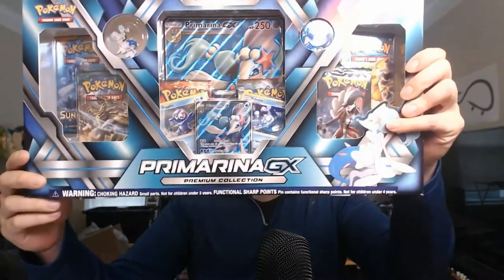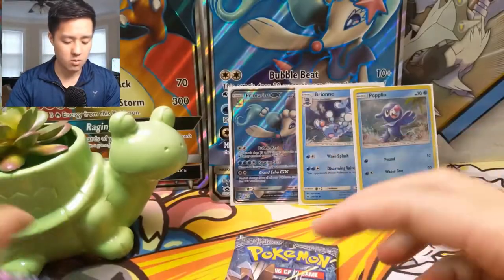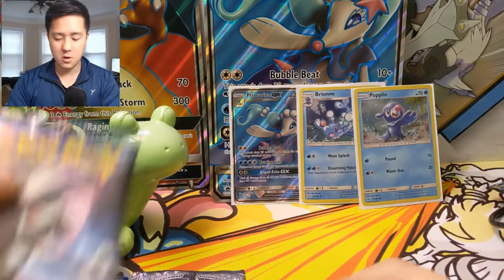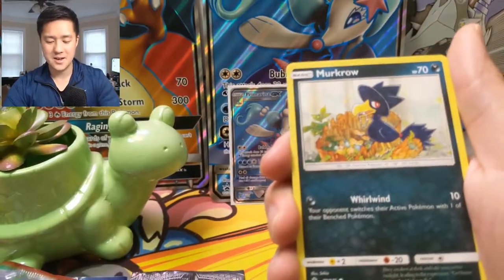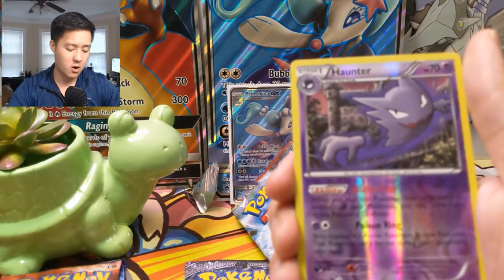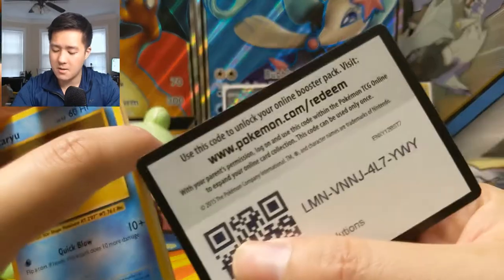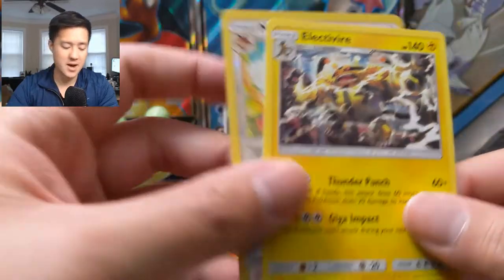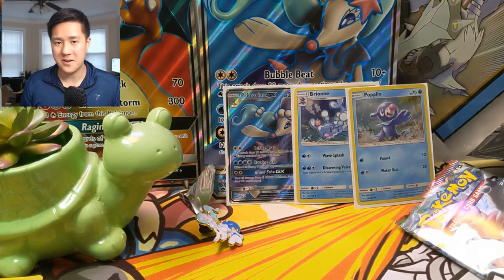Pokemon TCG Primarina GX Box Opening 2!